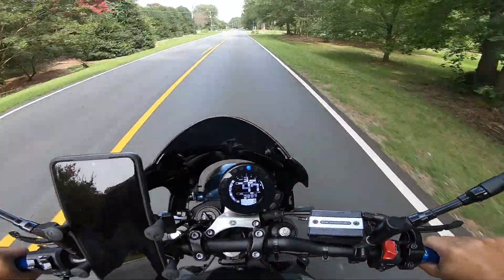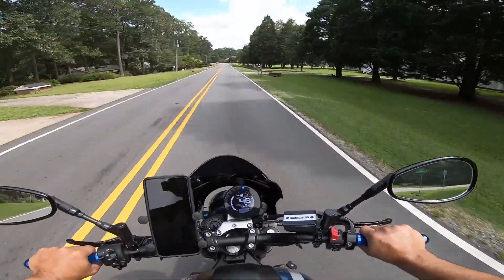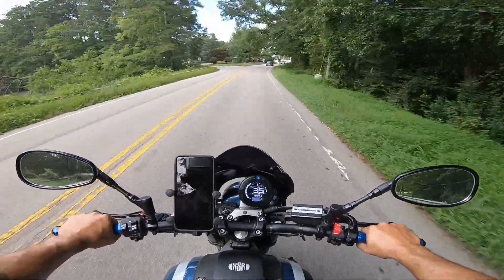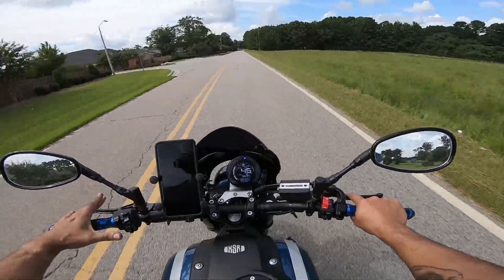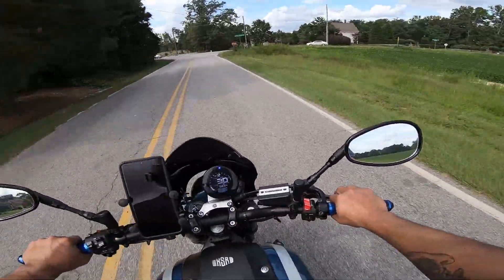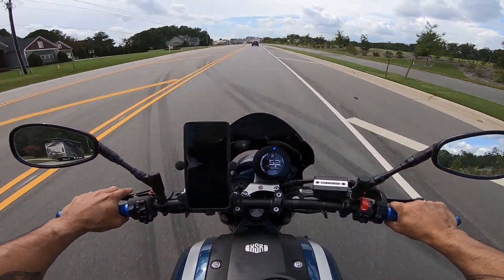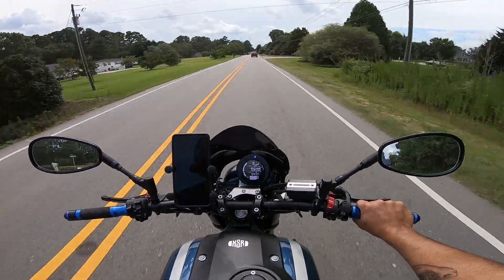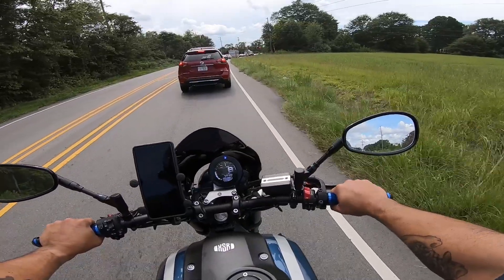Yamaha XSR900 - Pirelli Diablo Rosso Corsa II tires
Riding the XSR900 with a new set of Pirelli Diablo Rosso Corsa II tires and my review and thoughts about these tires.